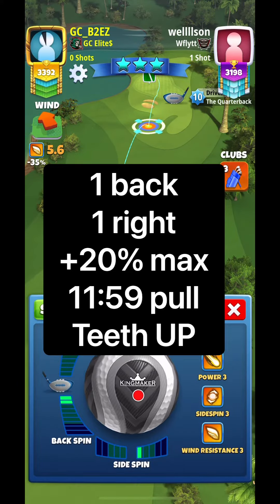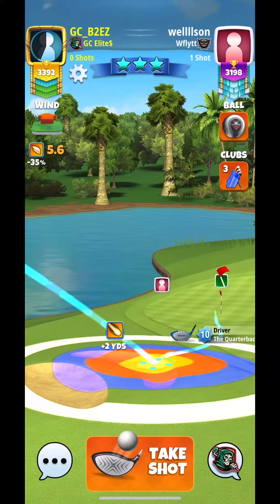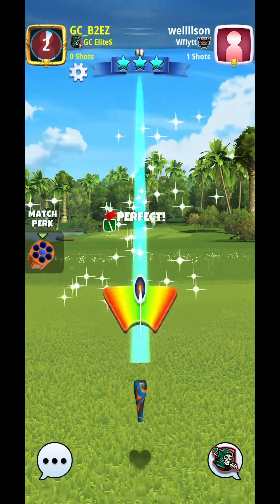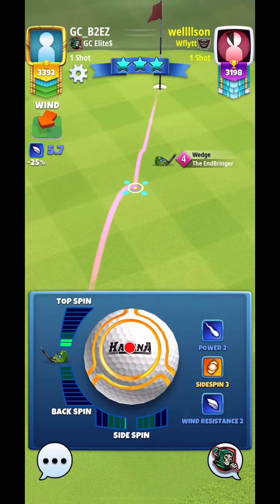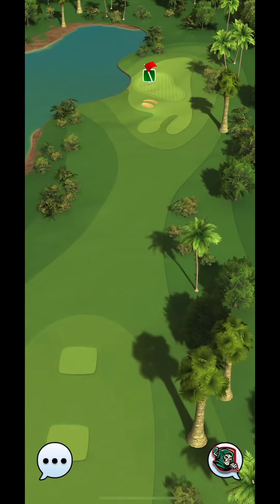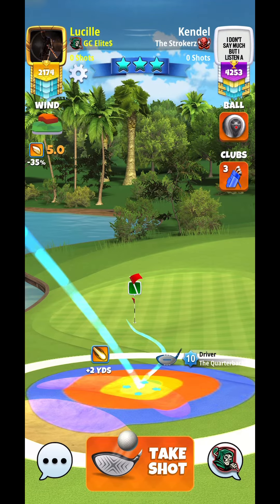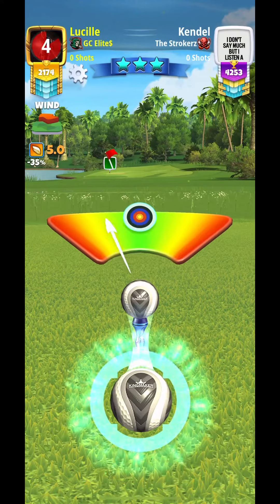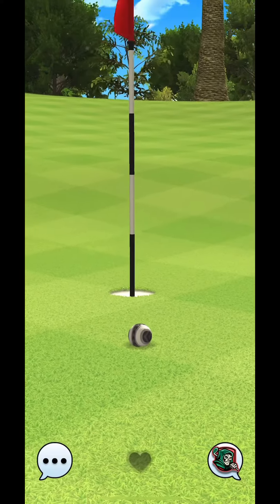Golf Clash Spring Major 22 Pro Qualifying Round Hole 2